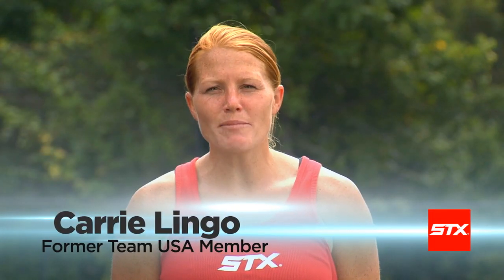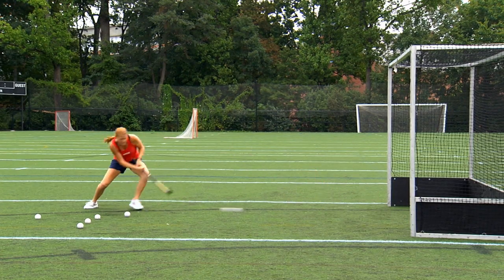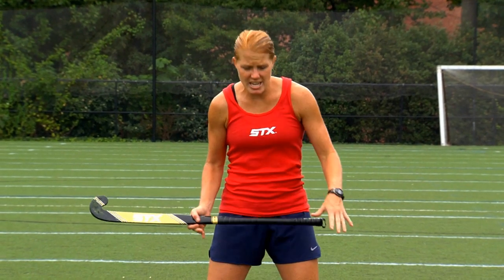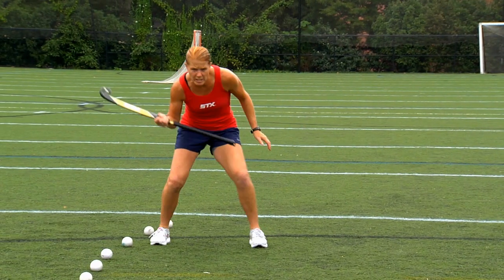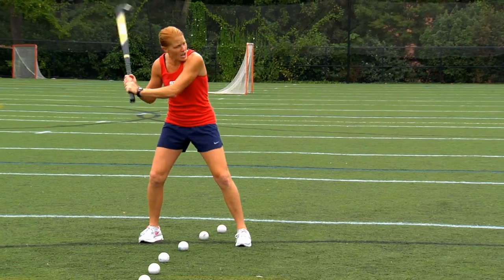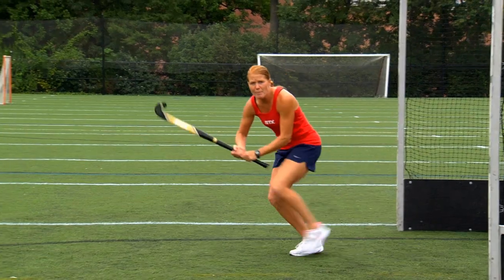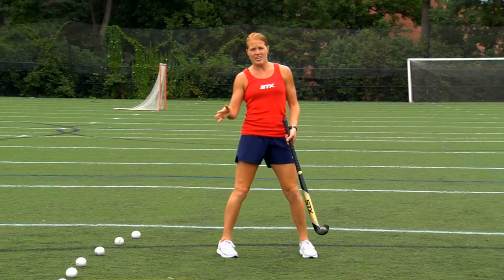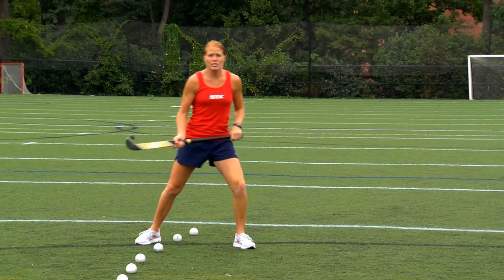Skills & Drills Video 3 - Shooting Drill with Carrie Lingo